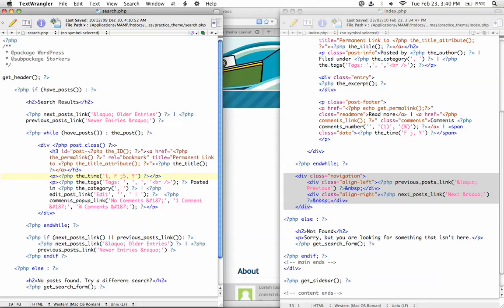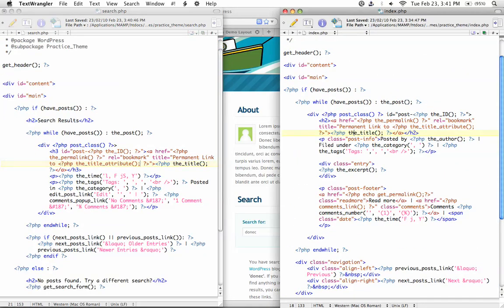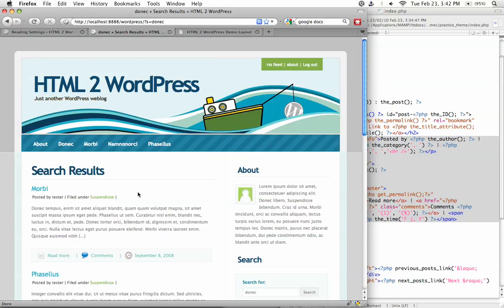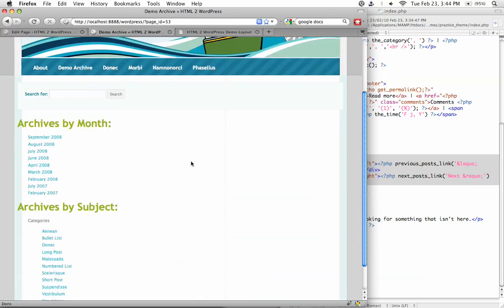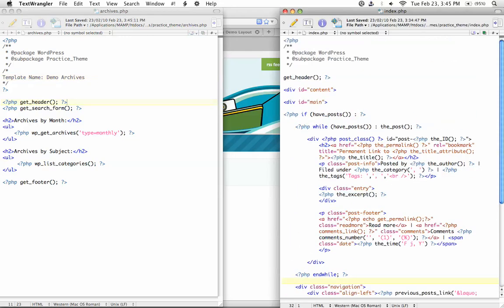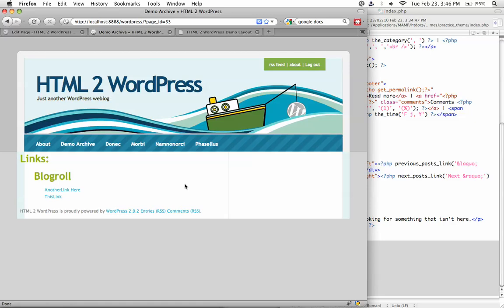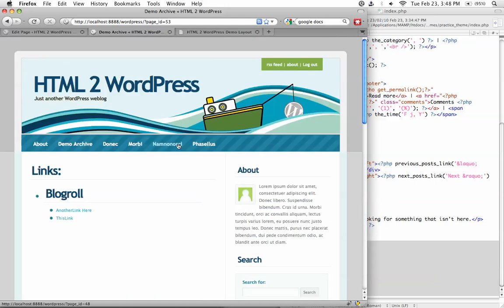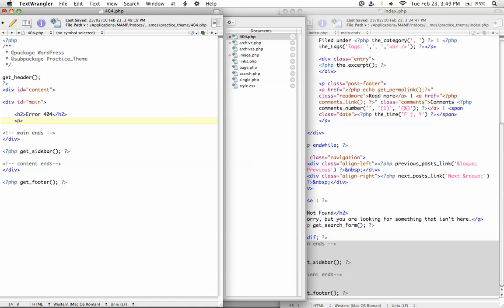WordPress Tutorial: Customizing Containers 4/6 [HTML2WP screencast]